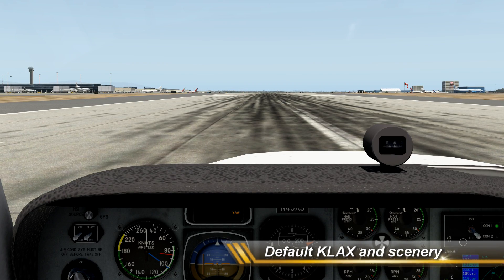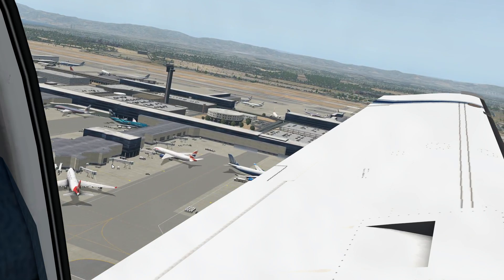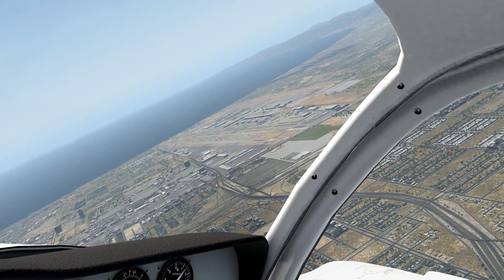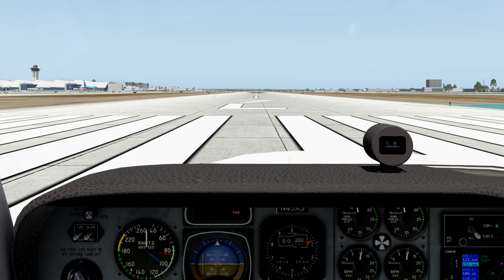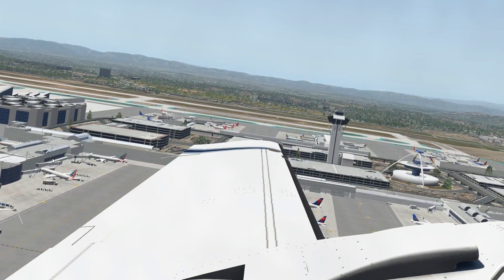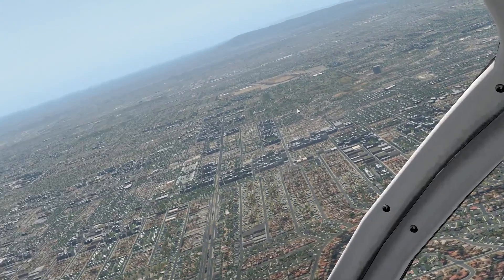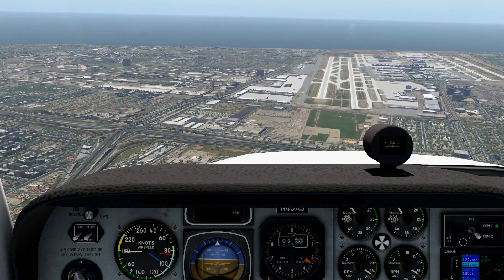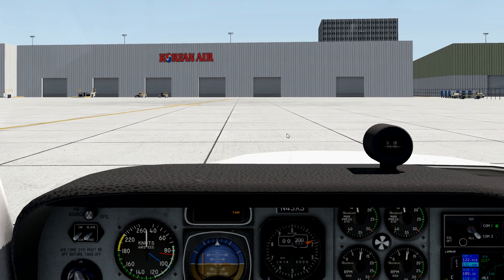Xplane 11 Beta: comparing LA and KLAX default Scenery with LA Ortho4XP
so i was asked to do a comparison of photo scenery for the LA region in X-plane and compare to default scenery.